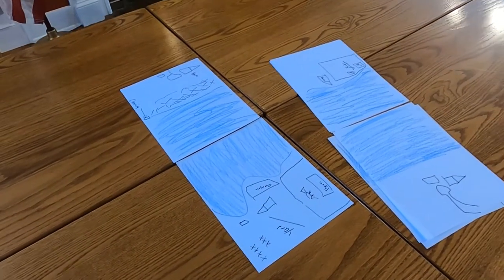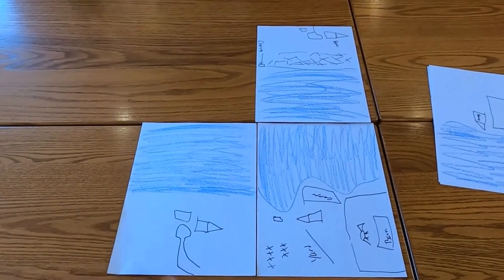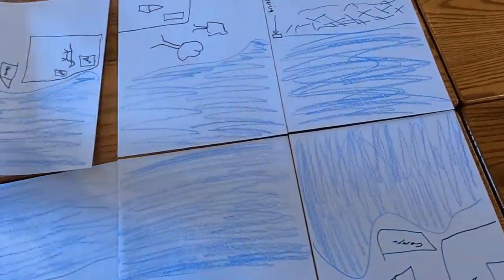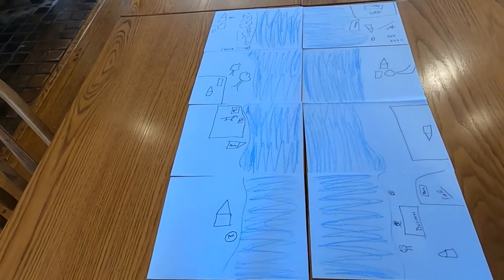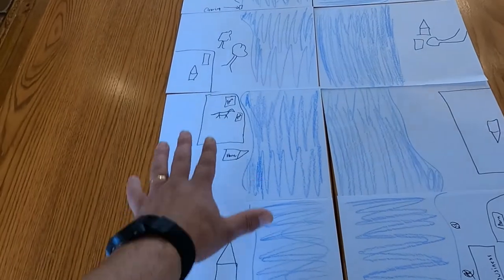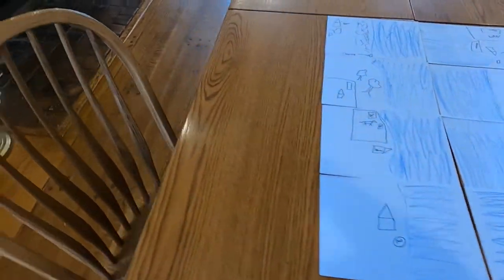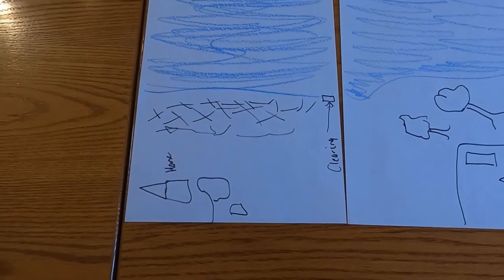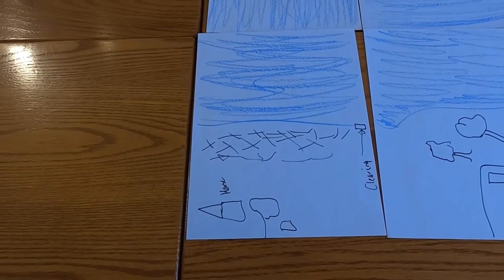Educational Program About Waterway Pollution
This interactive children's education program shows how pollutants make their way into the waterway.